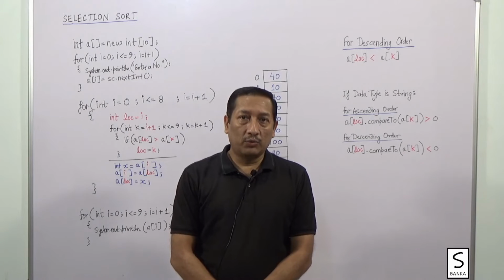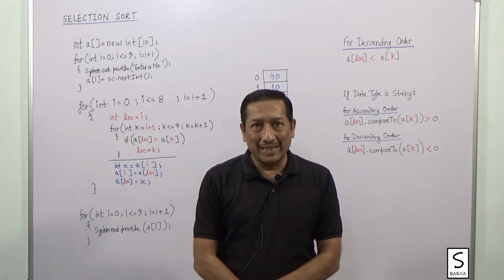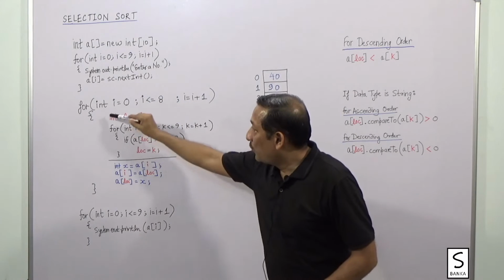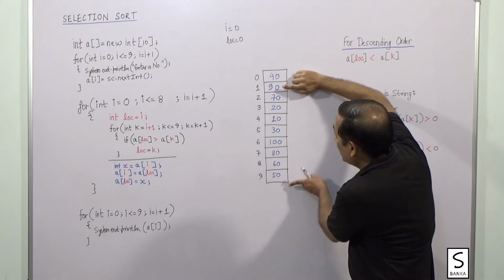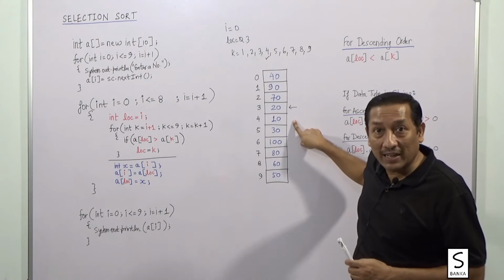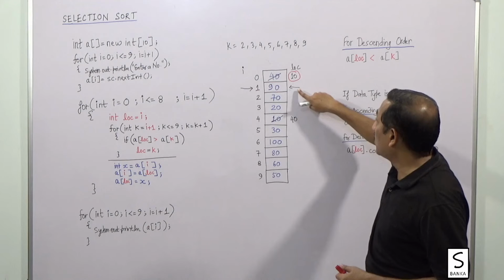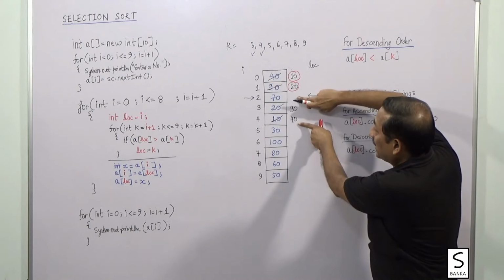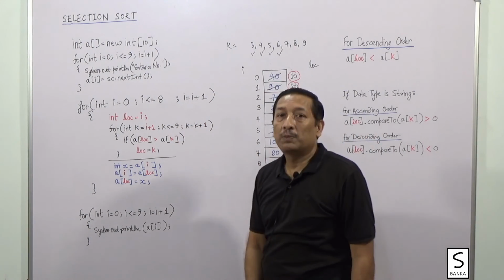Selection Sort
This video covers explanation for Selection Sort technique.

The main target audience is ICSE board students, but this video would be useful to anyone who wants to understand the above mentioned concept.

The book teaches programming using C, C++ and Java languages - All in One. Best book for Beginners.